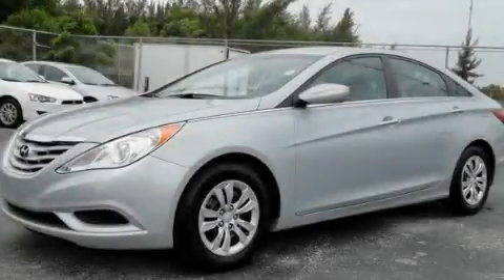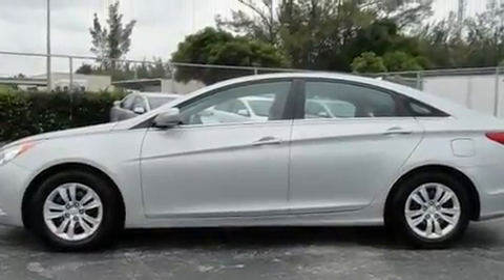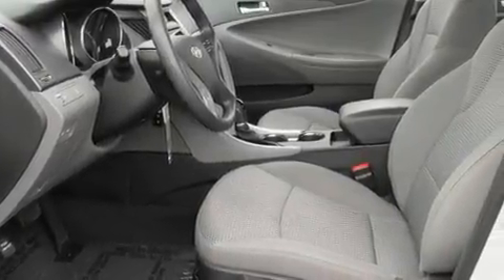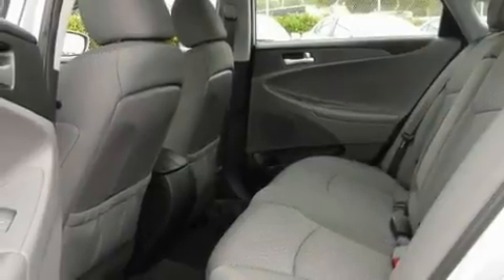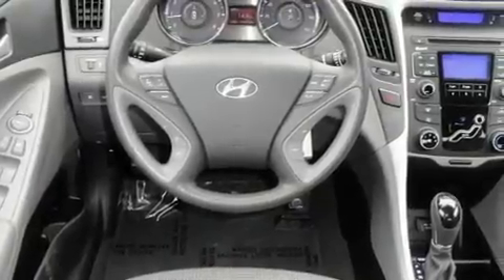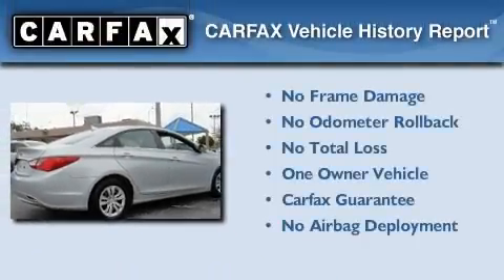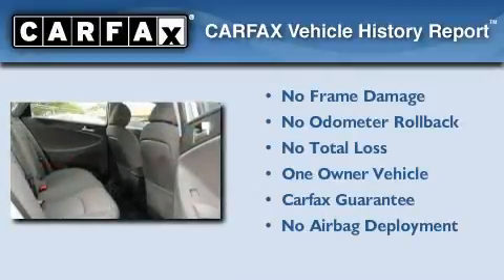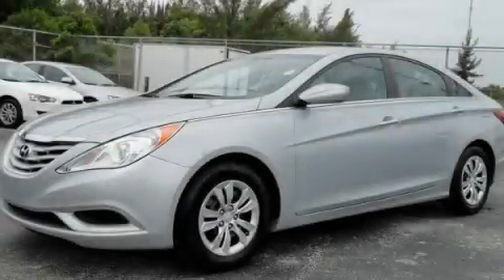2011 HYUNDAI SONATA Miami FL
Year : 2011
 Make : HYUNDAI
 Model : SONATA
 Engine : dohc cvvt 16v i4
 Trans . : automatic
 Exterior : silver
 Miles : 25,478
 Interior : silver

 Lehman Mazda